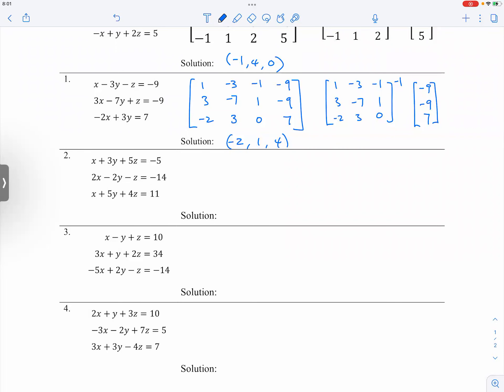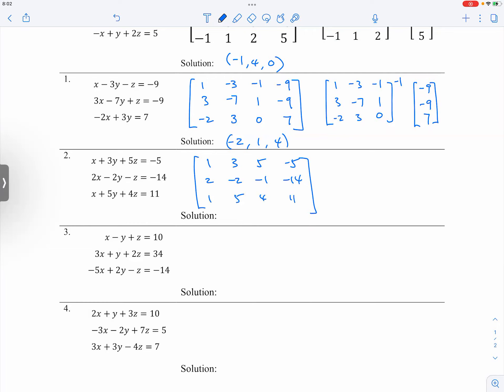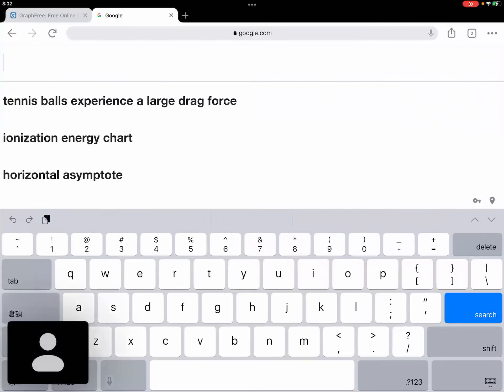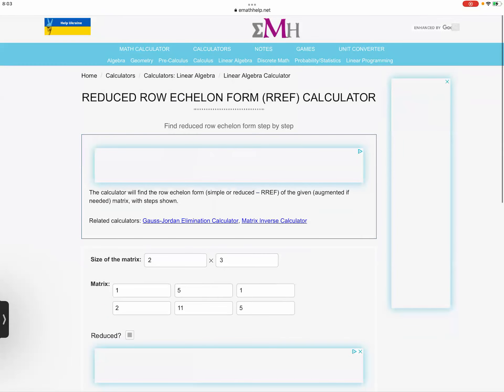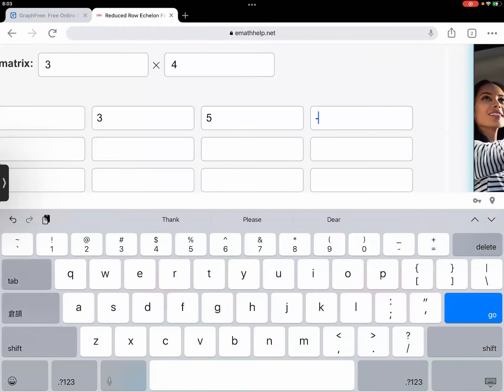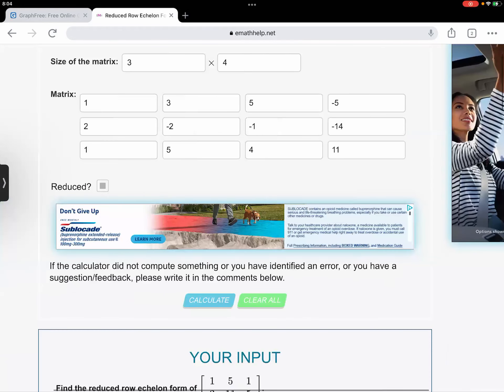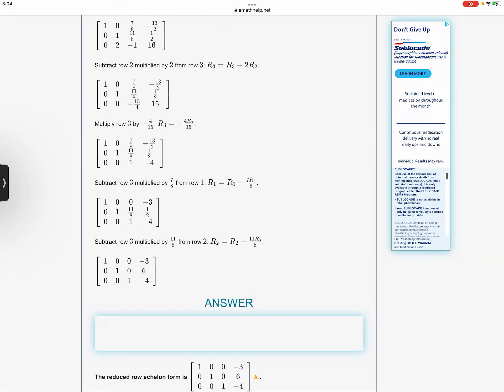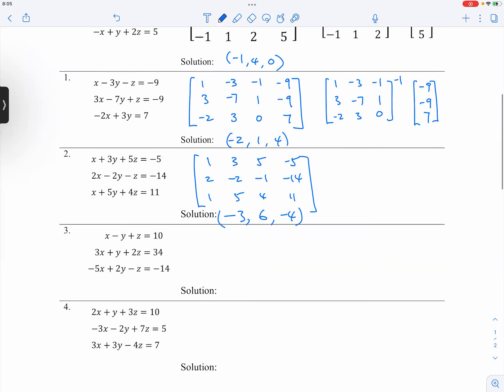[Alg2] Solving Sys. of Equations with 3 variables using Matrix (Online RREF Calculator)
RREF = Reduced row-echelon form